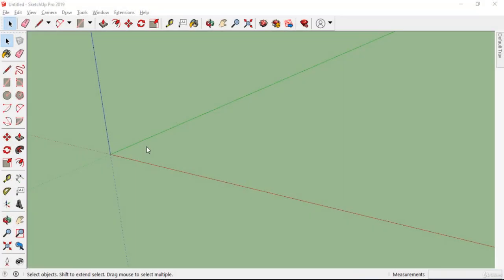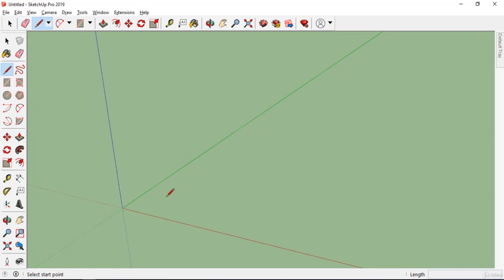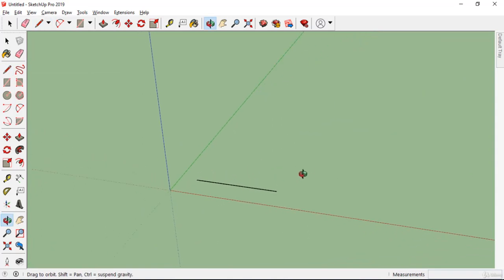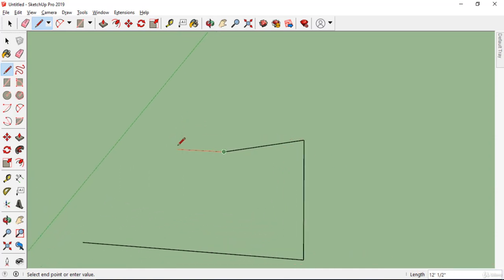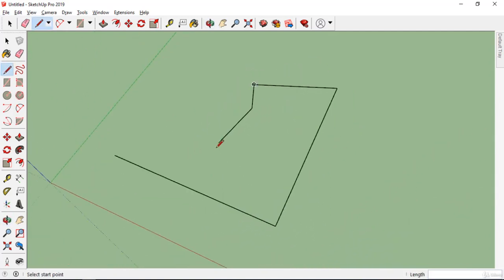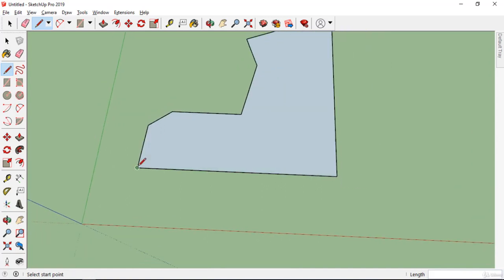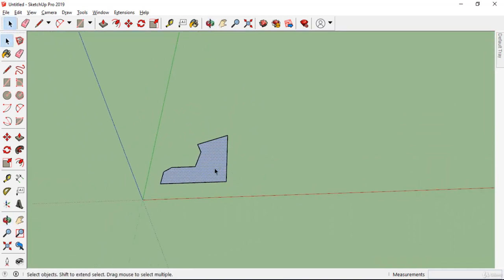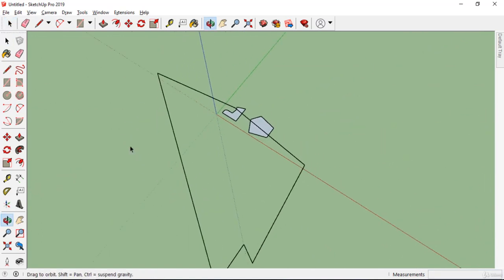Sketchup - 3. Line tool fundamentals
Here we are going to know about line tool and its fundamental in sketchup software.